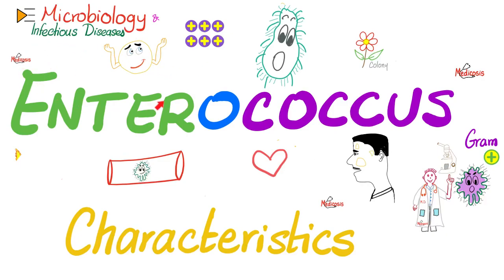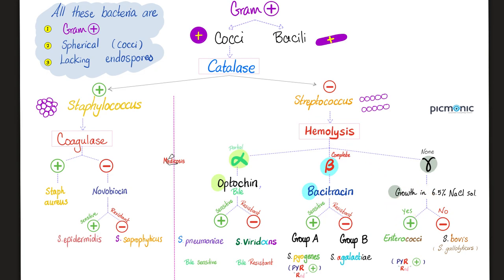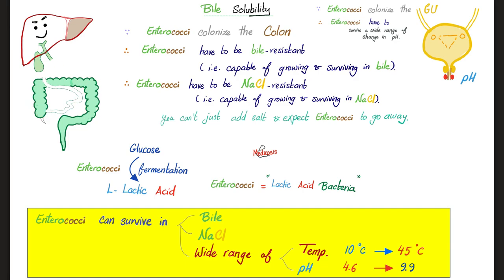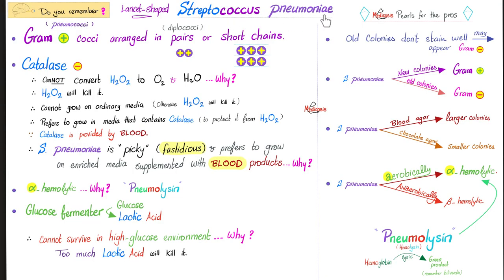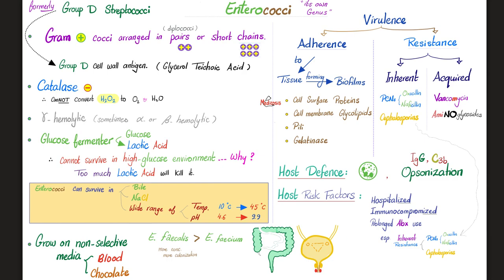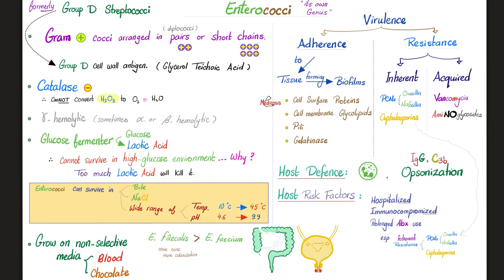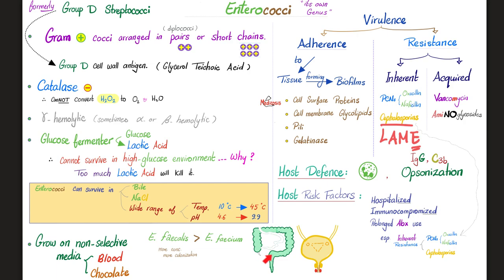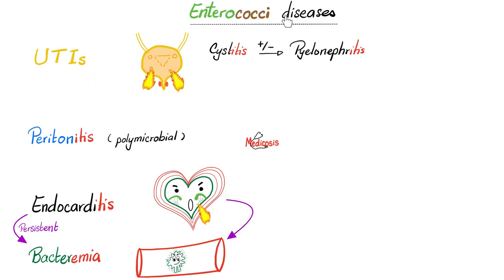Enterococcus (Enterococci) Characterestics and Diseases | Microbiology 🧫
Enterococcus (Enterococci) Characterestics and Diseases | Microbiology and Infectious Diseases…Medicosis Perfectionalis lectures of MCAT, NCLEX, USMLE, PLAB, NEET, ASCP.

Happy studying!!